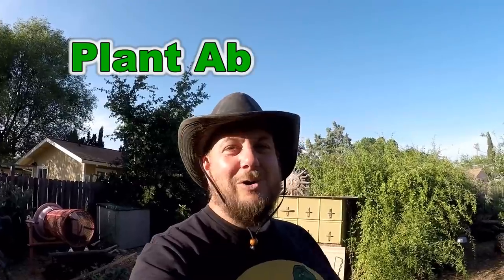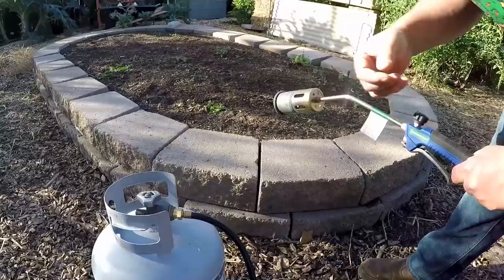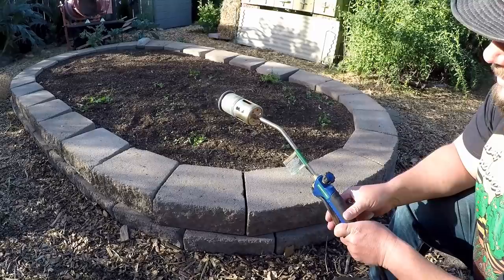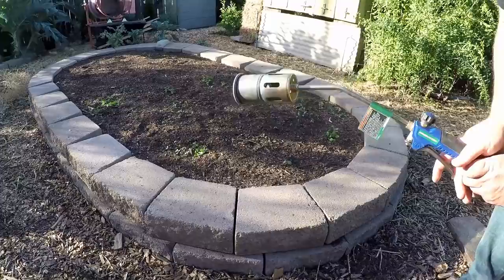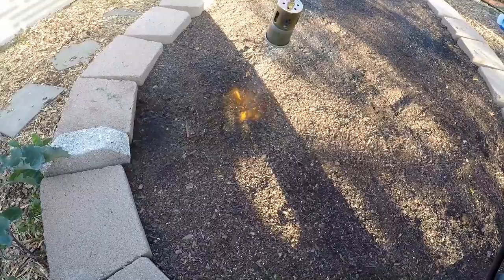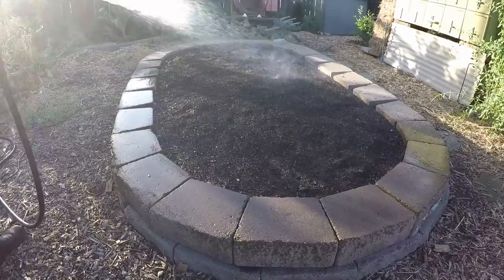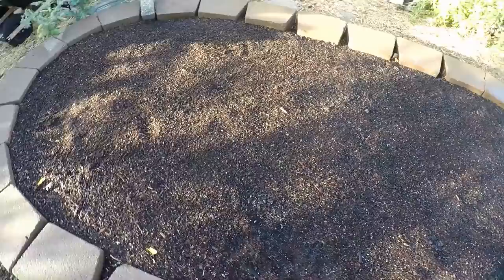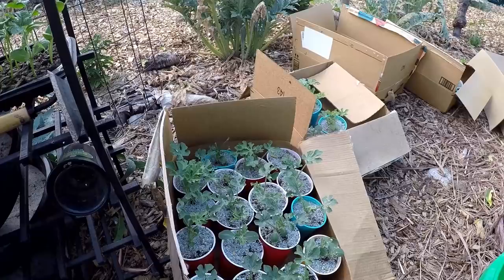Easy Weed Removal In The Garden Using A Weed Torch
This is by far the fastest and easiest way I've found to clear a garden bed of unwanted weeds. Check the links below for more info!

Weed Torch

Sluggo Plus

*𝗠𝘆 𝗙𝗮𝘃𝗼𝗿𝗶𝘁𝗲 𝗚𝗮𝗿𝗱𝗲𝗻 𝗙𝗲𝗿𝘁𝗶𝗹𝗶𝘇𝗲𝗿𝘀:

**𝗠𝘆 𝗙𝗮𝘃𝗼𝗿𝗶𝘁𝗲 𝗚𝗮𝗿𝗱𝗲𝗻𝗶𝗻𝗴 𝗧𝗼𝗼𝗹𝘀: